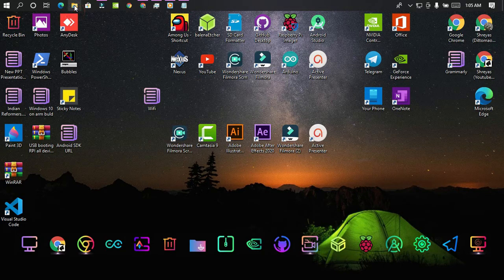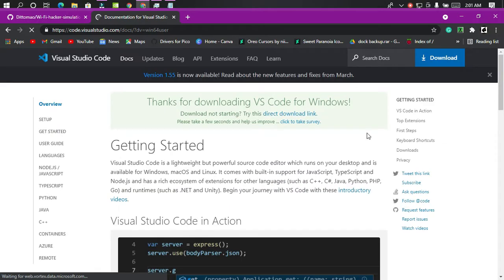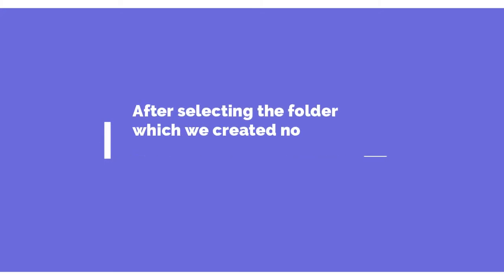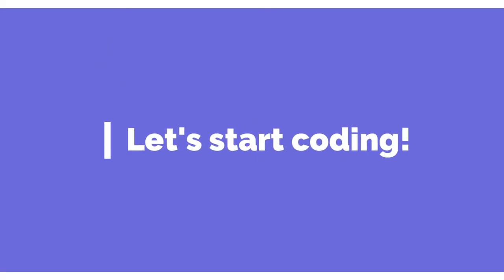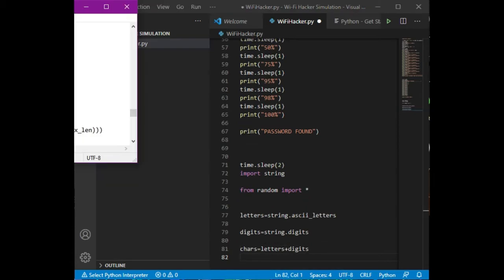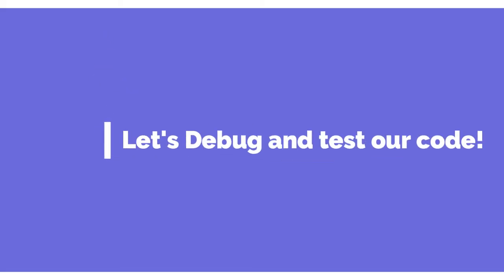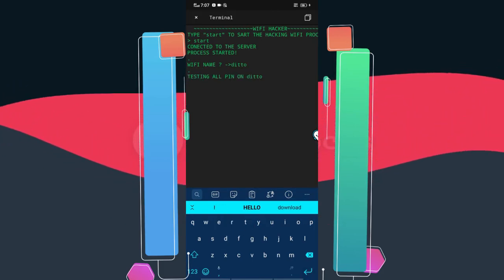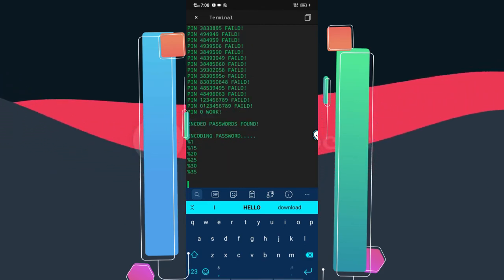Wi-Fi Hacking Simulation With Basic Python Elements-Link to code on GitHub!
Hey everyone, In this video, I will show you how you can write a code that pretends to be hacking a Wi-Fi network but it is not instead it is simulating it as it was hacking. We will use Python's basic elements like "Print" elements and "time sleep" elements. I will use Visual Studio code in this video as it is very easy to set up for Python Programming and I will also show how to set up Visual Studio Code For Python in this video as well! You can also use any other IDE that supports Python Plug-ins.